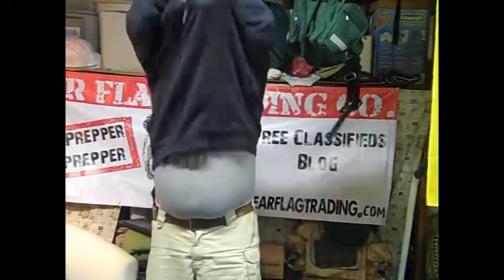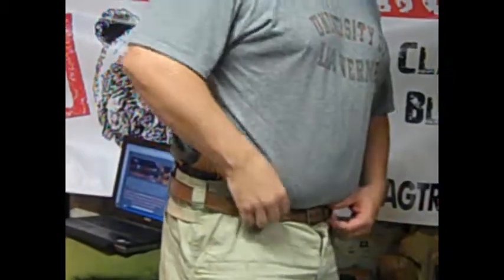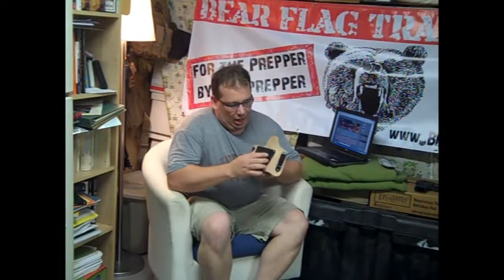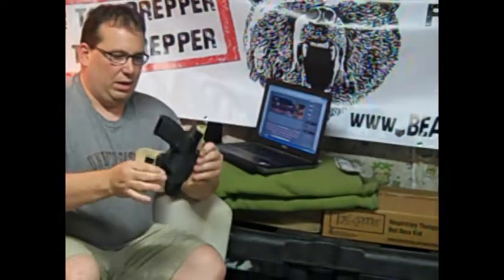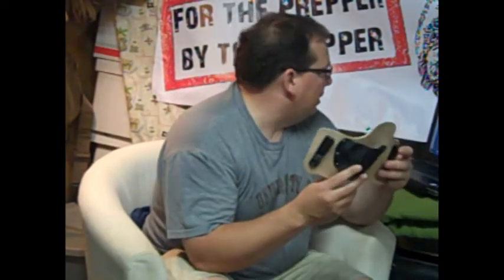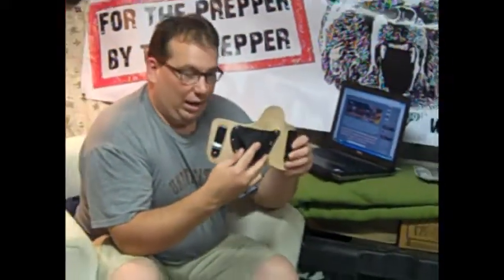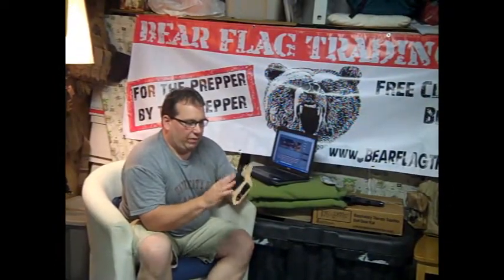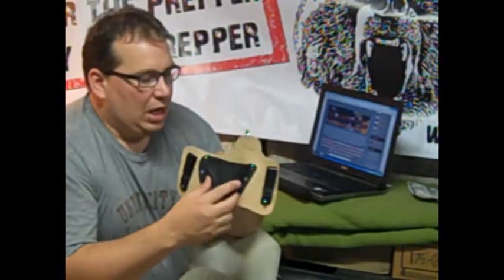Fox X Holsters, reviewed by RhinoDoc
RhinoDoc reviews his first concealed holster for .45 made by Fox X Holsters